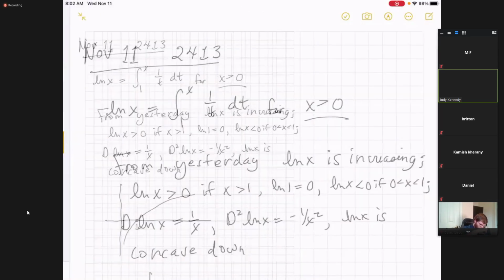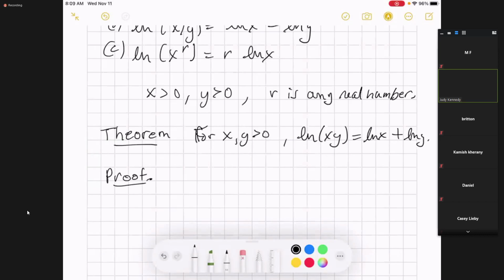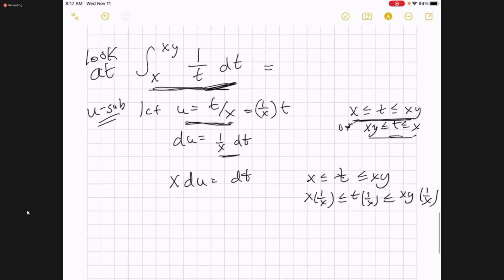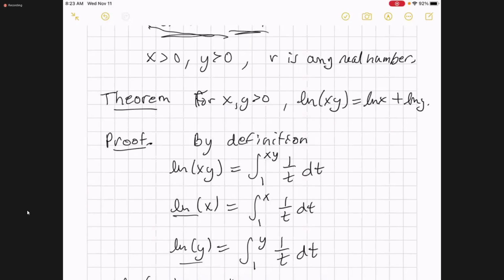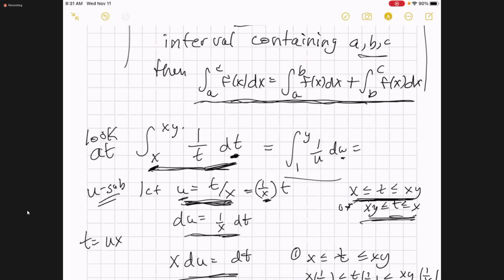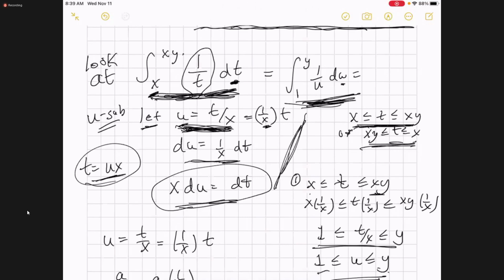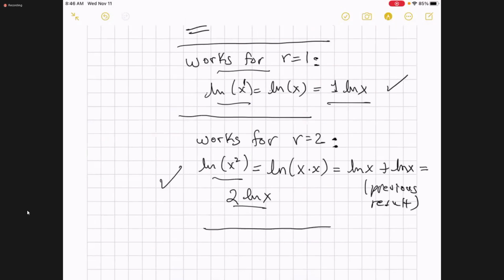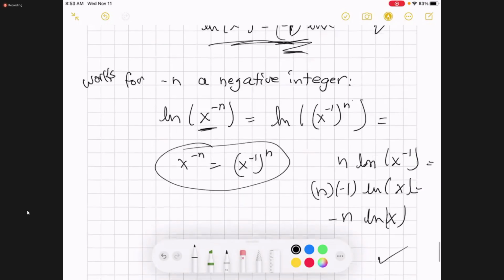11/11/2020 CALC 2413 JudyK